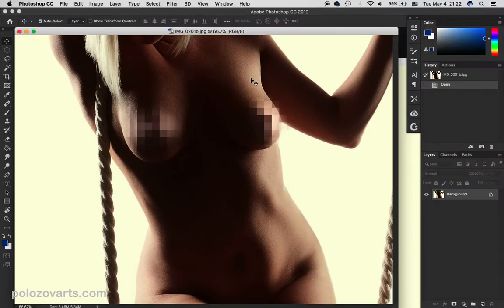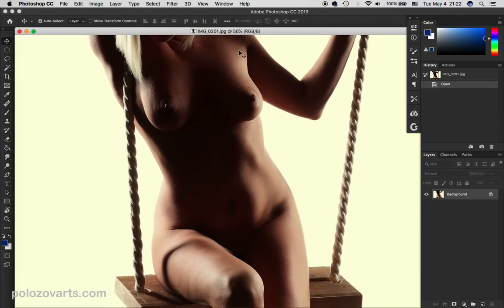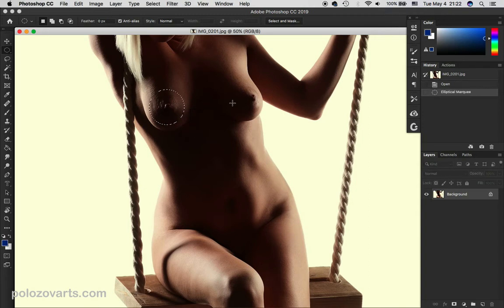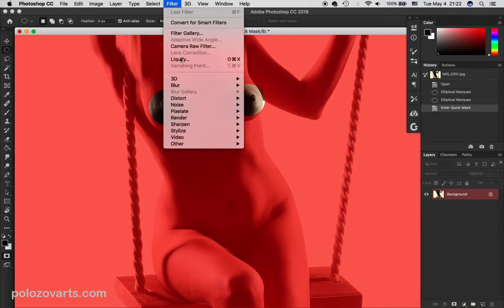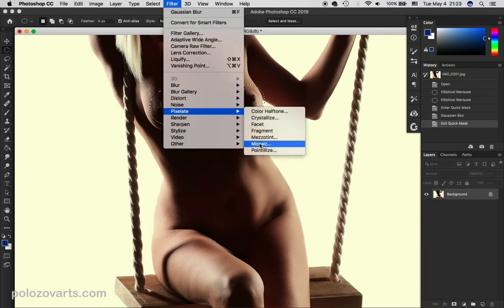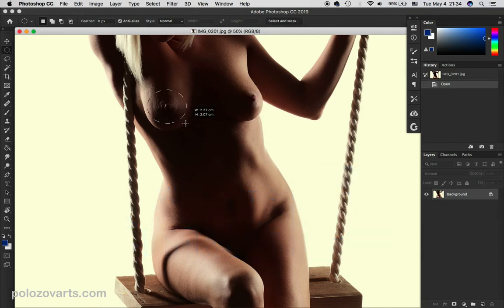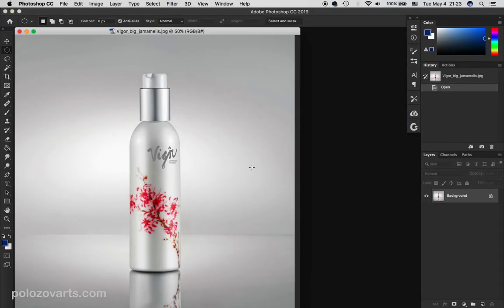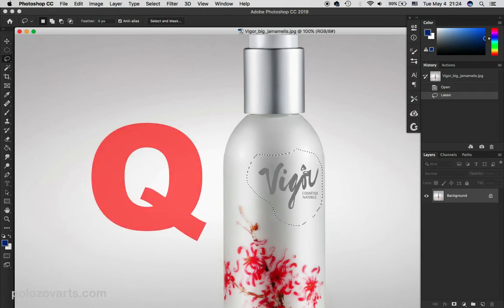Pixelization in Photoshop tutorial - by Polozov arts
Simple and quick video tutorial on creating pixelization in Adobe Photoshop.
Пикселизация в Фотошоп - легкий и короткий видео-урок.